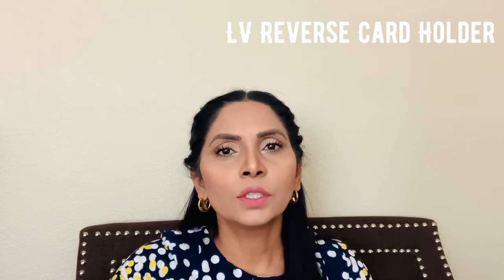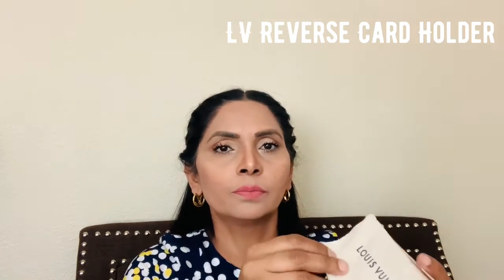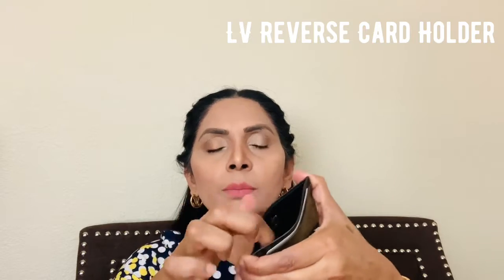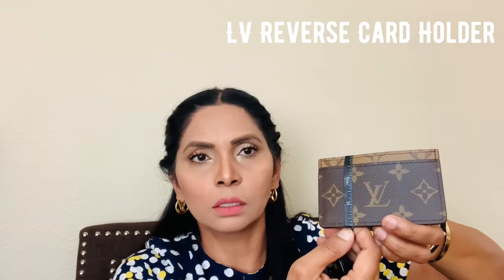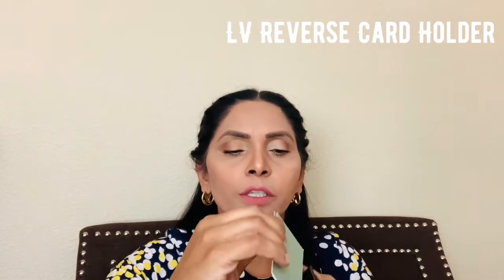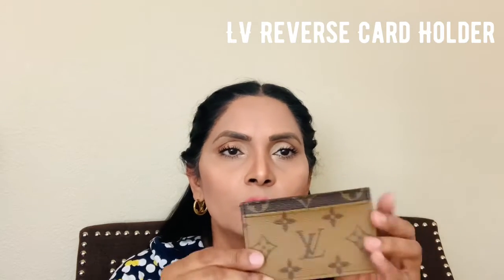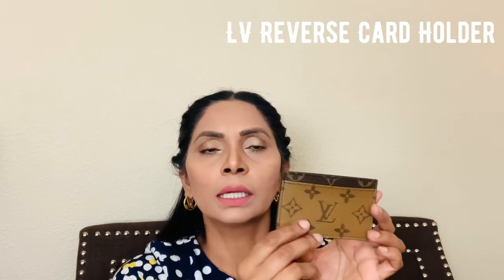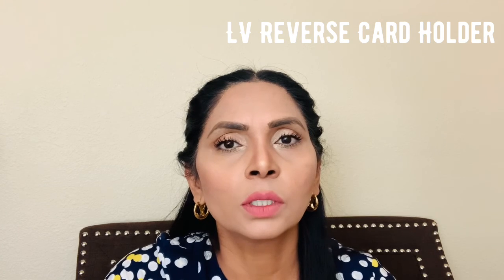Luxury Card Holder! LOUIS VUITTON Card Holder Monogram Monogram Reverse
Durable LV Card Holder!!